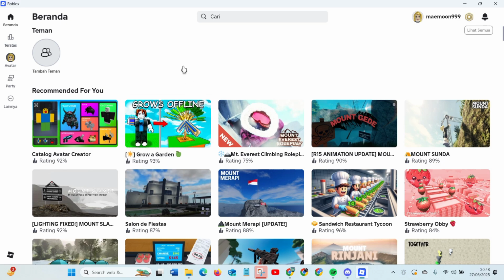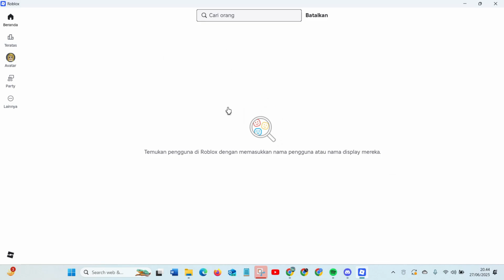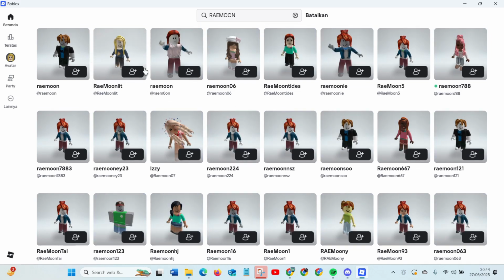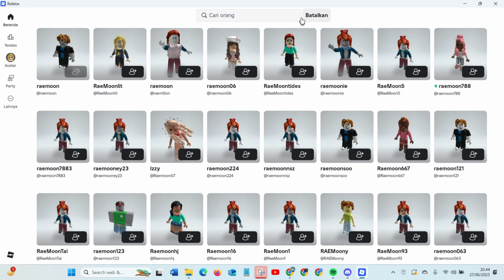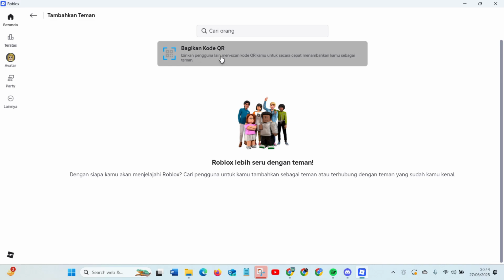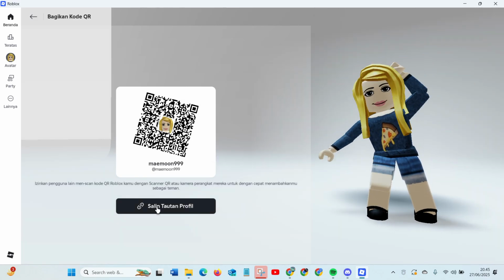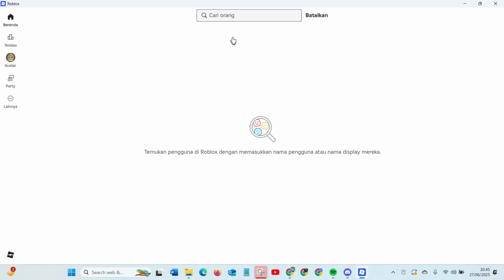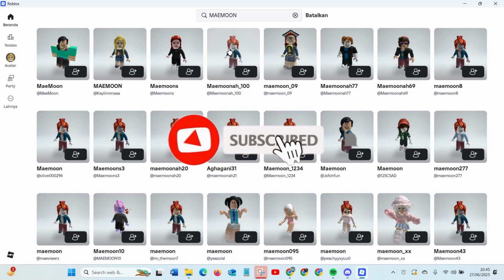How to Add Friends in Roblox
It’s likely that if you’ve been playing multiple games on ROBLOX, that you’ve found someone that is friendly and worth playing with more often.

Not to worry, ROBLOX enables players to add multiple friends, and if needed, remove them too. This is a great way of having a social list of people you like to play with, and the ability to shorten your friends list if needed!